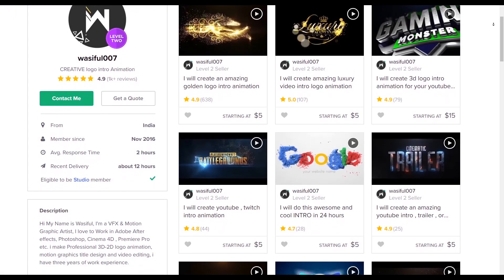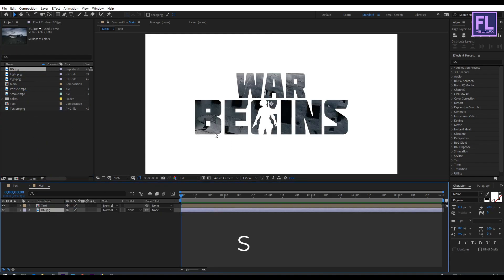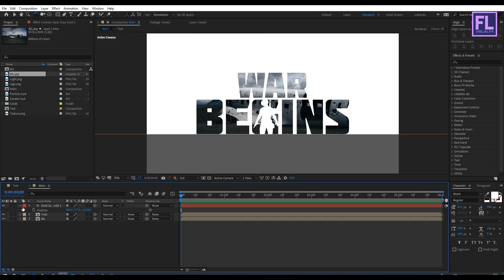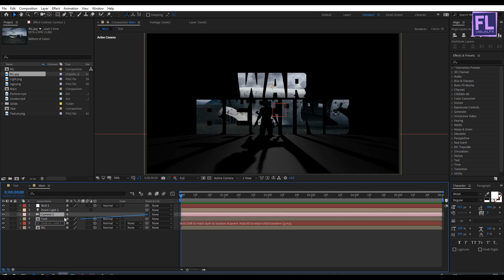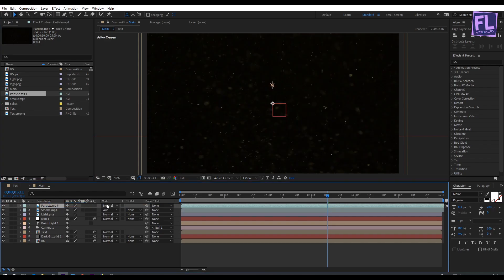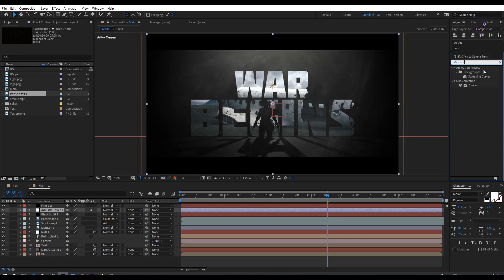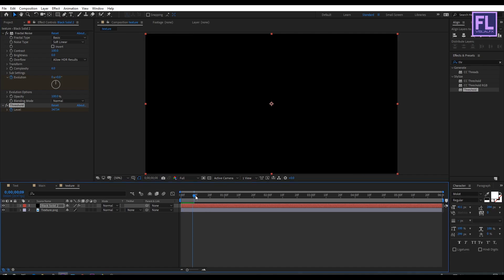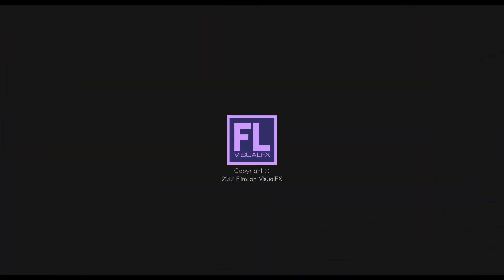After Effects Tutorial: Cinematic Title Animation in After Effects - No plugin | 2019 #2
Hey what's up this is wasiful from Flimlion VisualFX.
In this tutorial i will show you how to make a Another Cinematic title animation inside of adobe After Effects without using any third party plugin.

If you are making your own short movie or an episode and you have no idea to how do start it , stay tuned to me i am going to show you the easiest way to make cinematic Trailer / title animation.